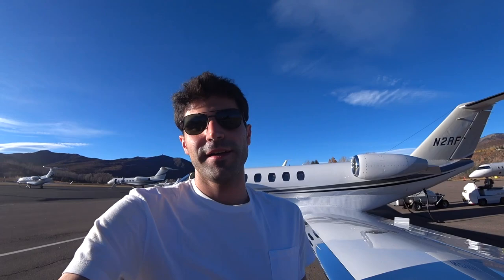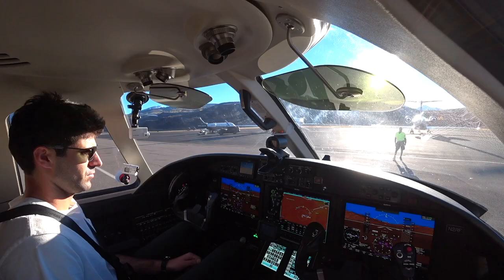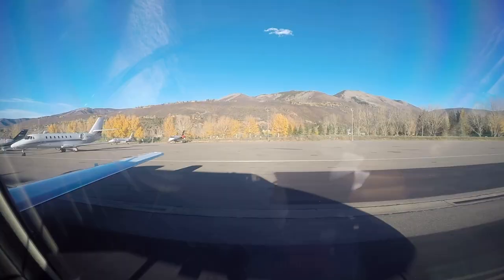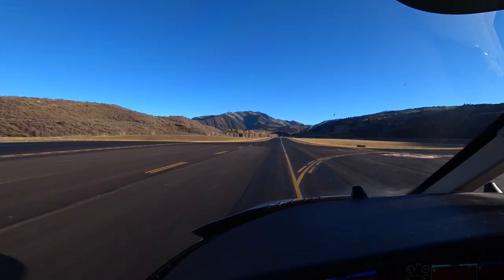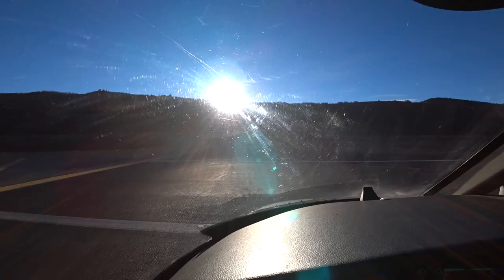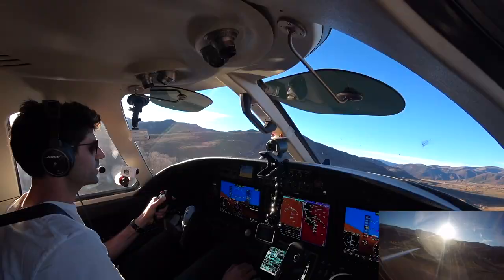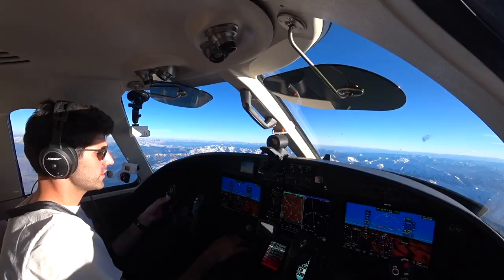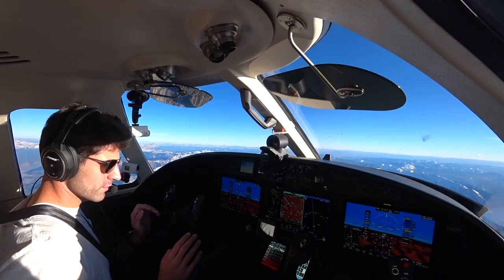Into The Darkness Of Night! Aspen To Austin In A Private Jet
Hope you all enjoy this video from Aspen, CO to Austin, TX.

All proceeds from Merchandise sales go directly to the Animal Rescue Aid "forgotten-shelters-program" and The Grey Muzzle Organization to donate beds to senior dogs in shelters. Learn more about these charities at the following links:

These videos are edited for the sake of time and should not be used for instructional purposes.